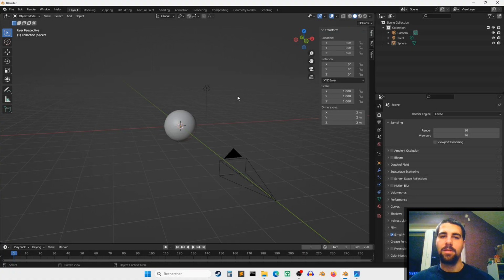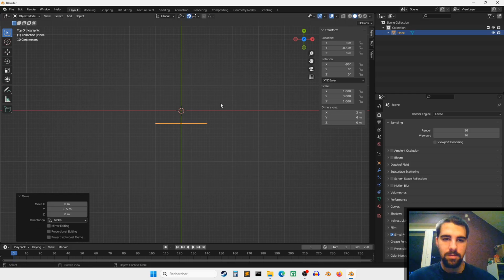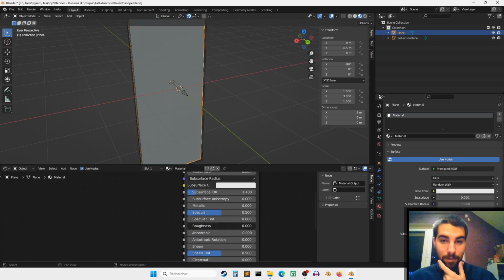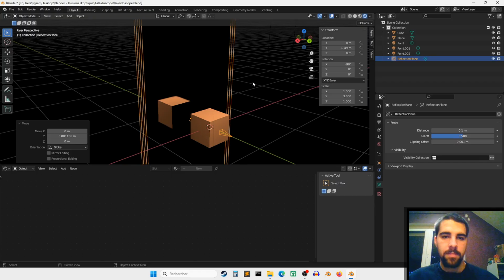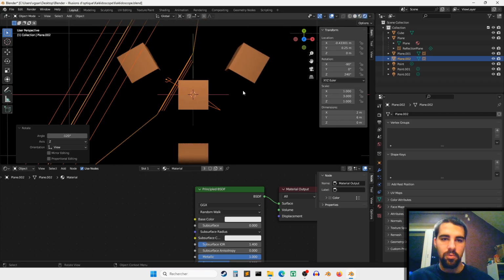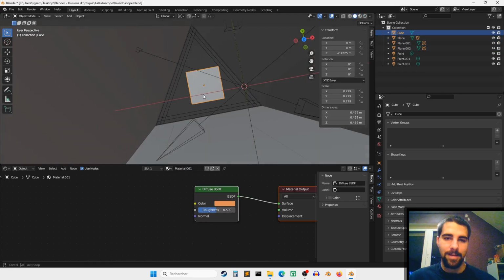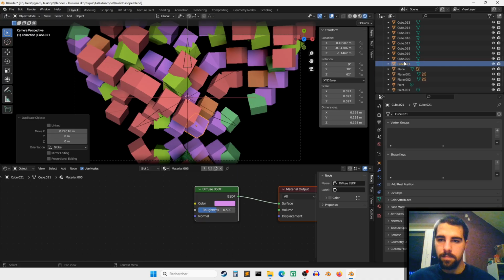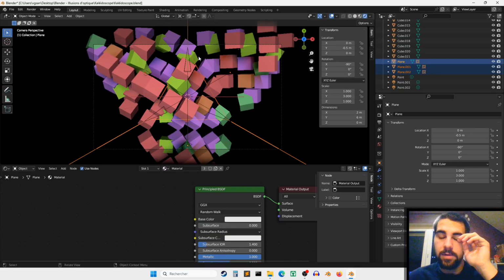Making optical illusions in Blender N°17: Kaleidoscope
L'effet n'est pas parfait en raison des limitation de Eevee, mais j'espère que le résultat vous plaira quand même. =)

The effect isn't perfect due to Eevee's limitations, but I hope you'll still like the result. =)